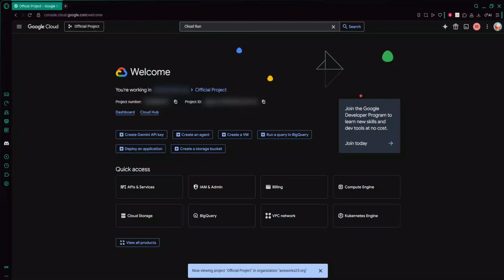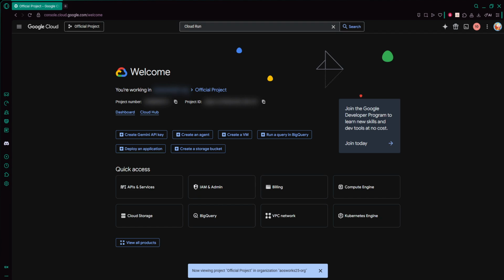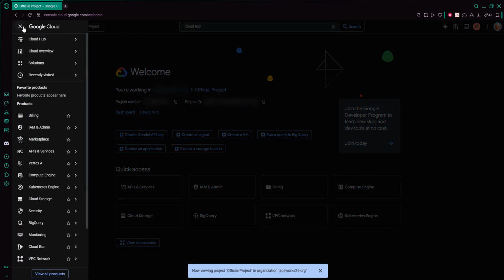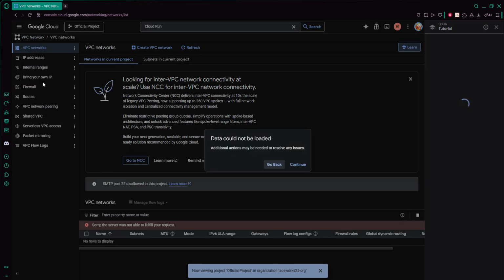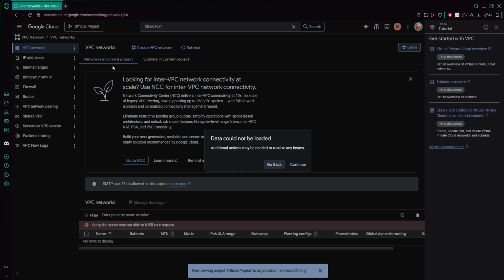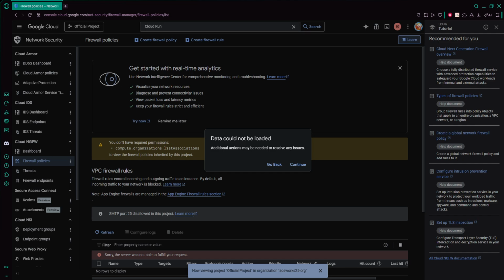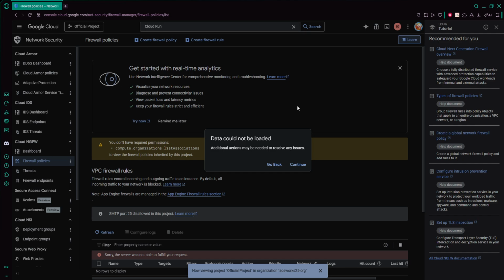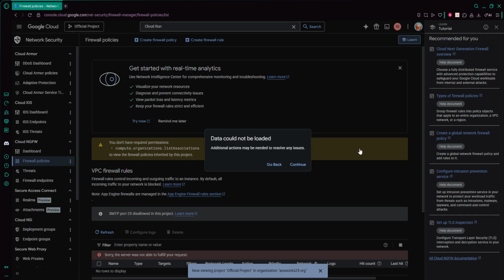How To Open Port In Google Cloud Vm 2026 (Easy & Fast)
In this professional tutorial, we will guide you through the essential steps to open a port in your Google Cloud Virtual Machine (VM). Whether you’re setting up a server for applications, databases, or a web service, knowing how to manage firewall rules is crucial for smooth operation and connectivity.

By watching this video, you'll learn how to access the Google Cloud Console, create firewall rules, and ensure your VM can communicate effectively over the network. Follow along carefully and try implementing these steps today for optimal results!